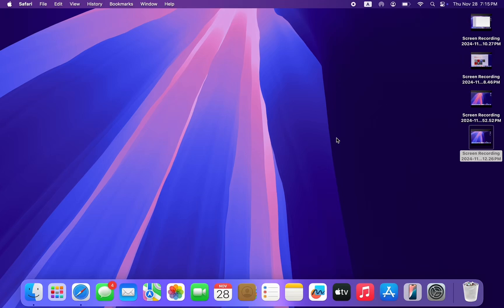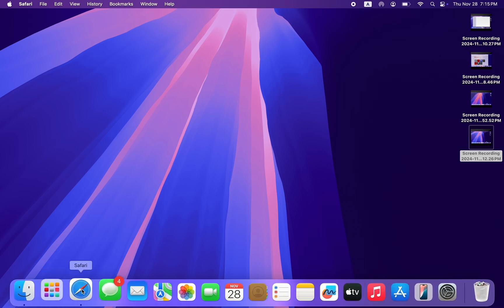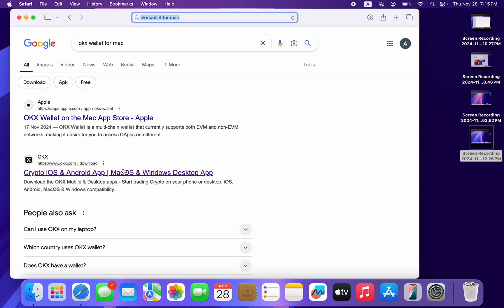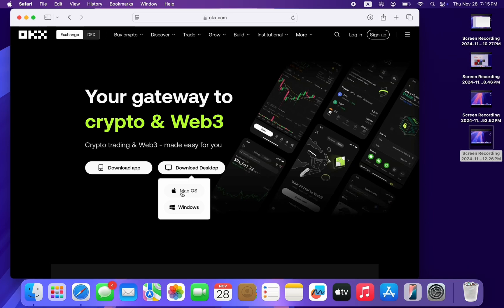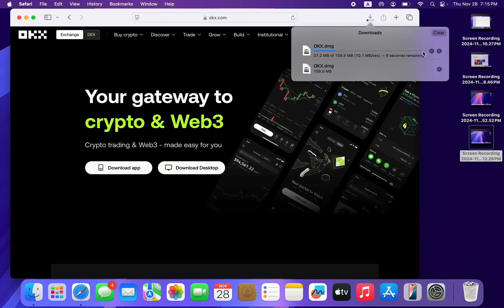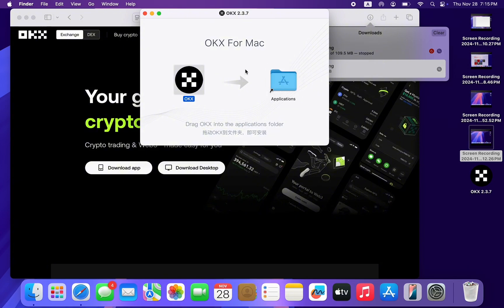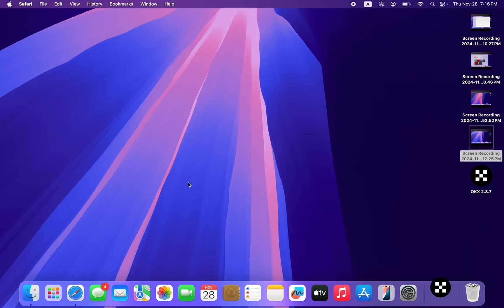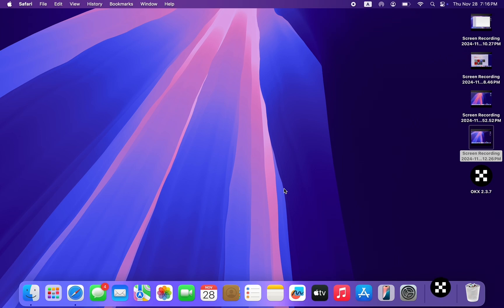How to Download and Install OKX App on Mac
Want to trade cryptocurrencies on your Mac? Learn how to download and install the OKX app, a powerful platform for trading various digital assets. This video will guide you through the process of downloading the app, installing it on your Mac, and getting started with your crypto trading journey.